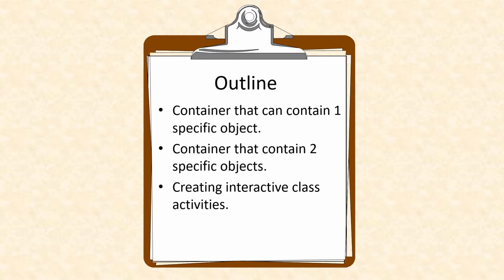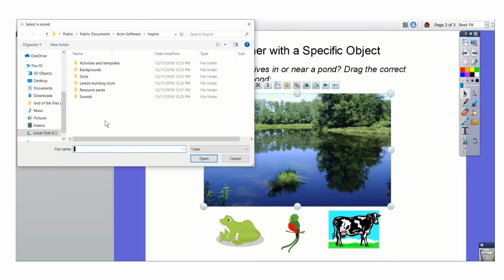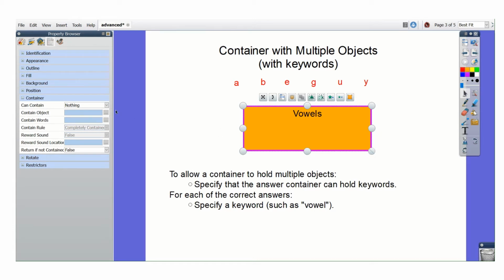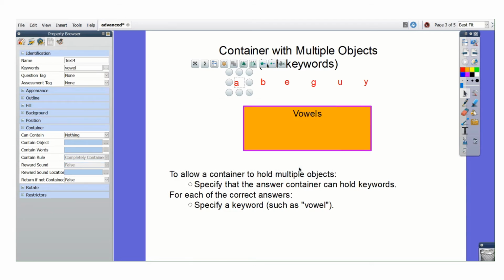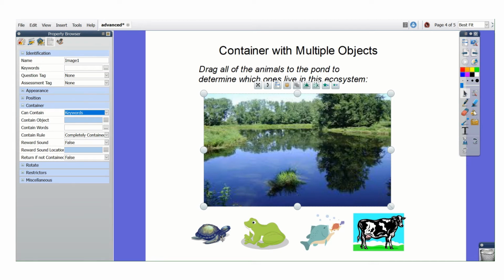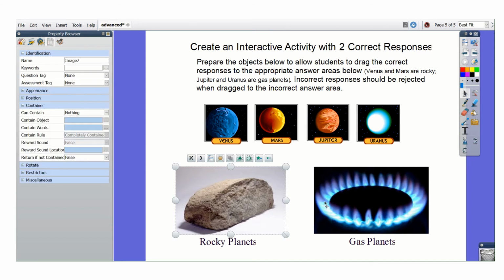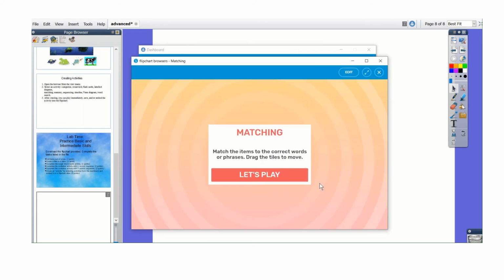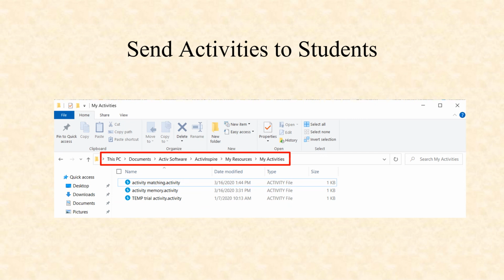TED121 Advanced Actions in ActivInspire for Promethean Board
Presents the following advanced actions a teacher can perform in ActivInspire for the Promethean Board: how to create an activity with a container that can hold 1 specific object (correct response), how to create an activity with a container that can hold 2 or more specific objects (correct responses) using keywords, and how to create interactive class activities through the dashboard to embed on a flipchart page or send directly to students. This video represents instruction as part of TED 121 Educational Technology at Misericordia University.